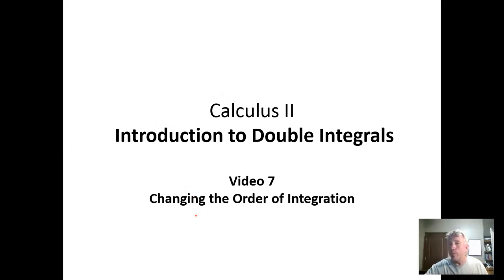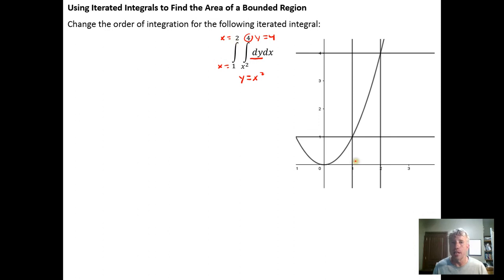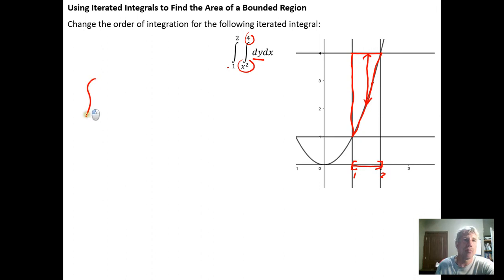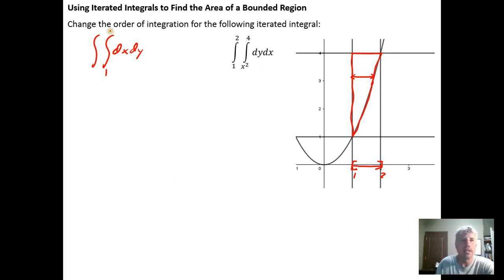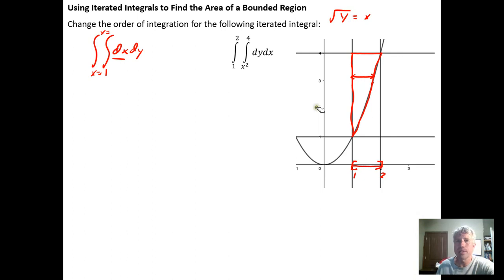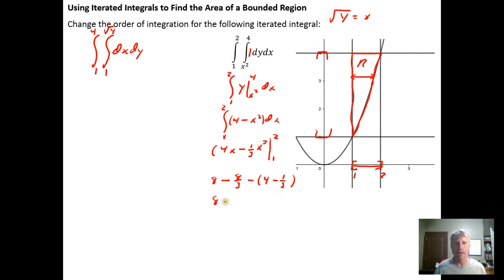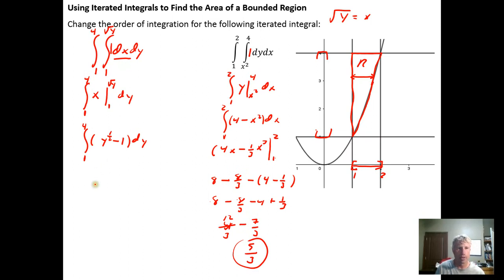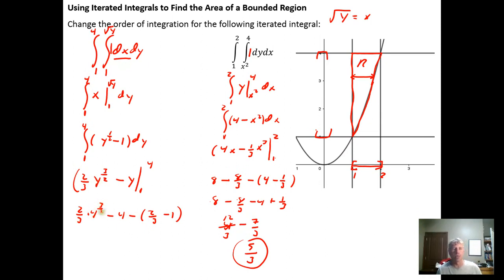Changing the Order of Integration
In this video, we show an example of changing the order of integration for an iterated integral.